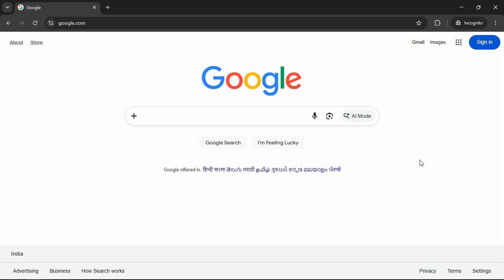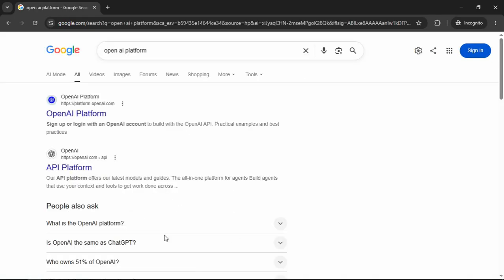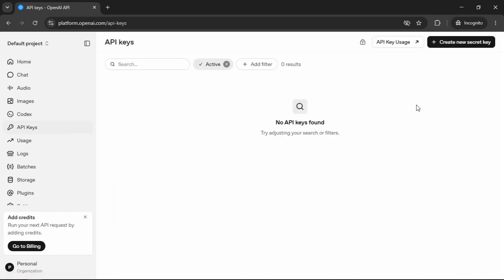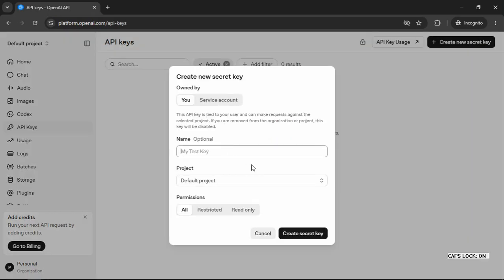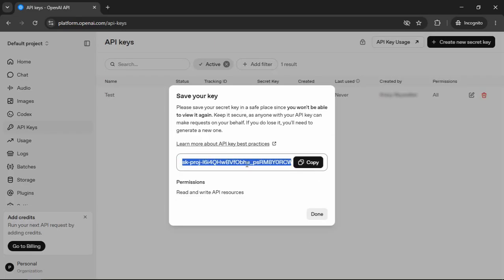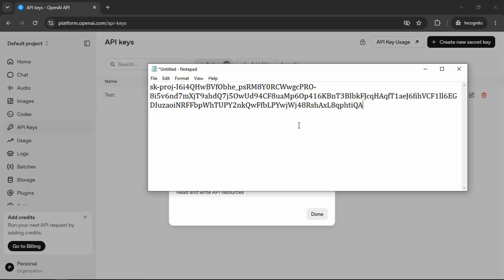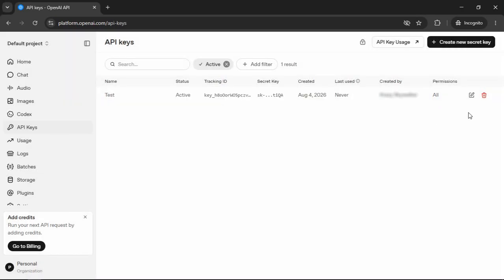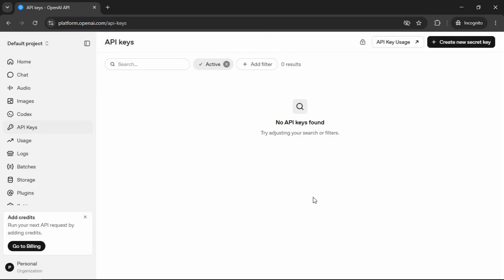How to Get ChatGPT OpenAI API Key (2026)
In this video, you will learn how to get chatgpt openai api key. I hope you'll like the video and leave your feedback and suggestions for future video tutorials.